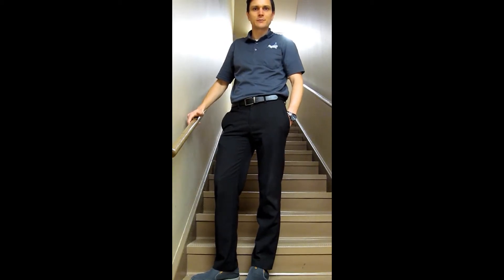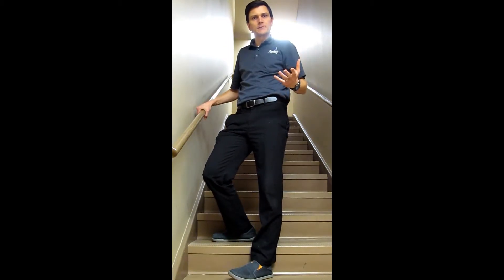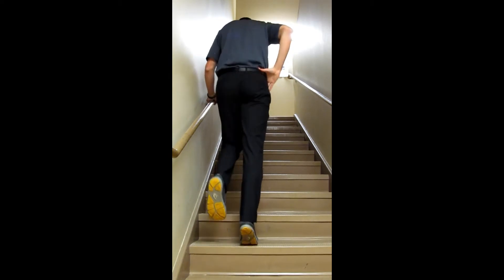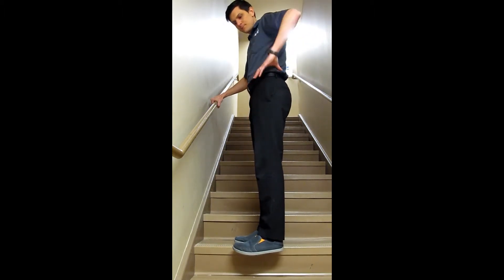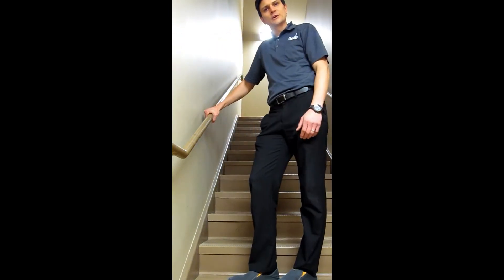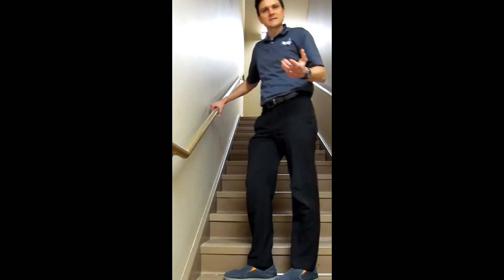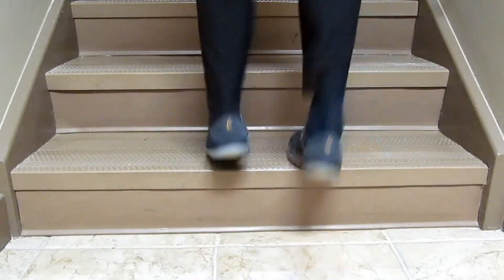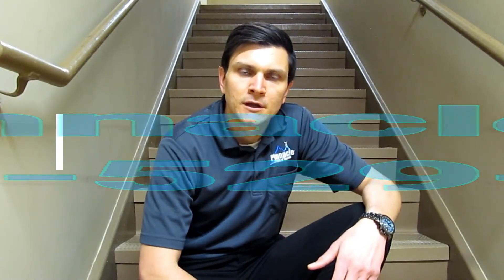Stairway to Heaven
Don't sit at your desk all day. This 10 to 15 minute routine can be done at your office building to counteract the stresses that are placed on your body by sitting at your desk.